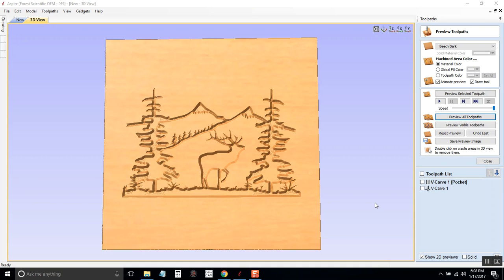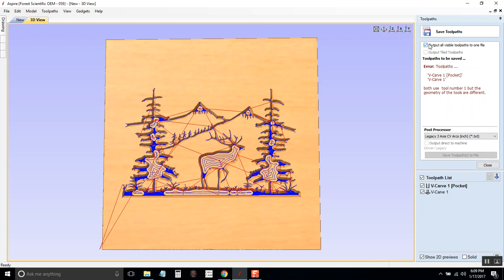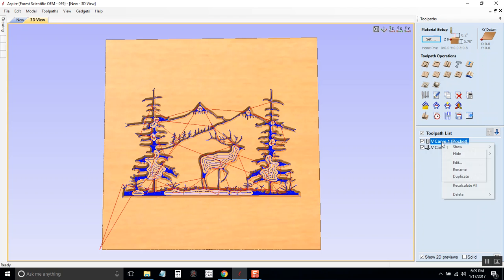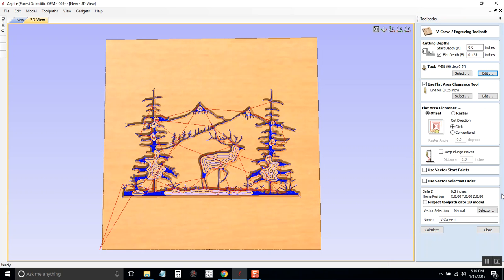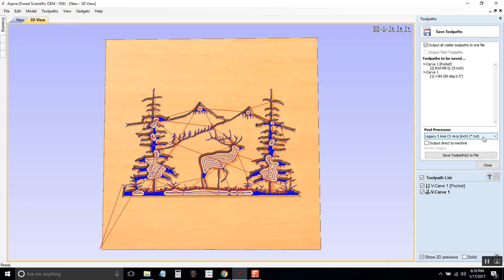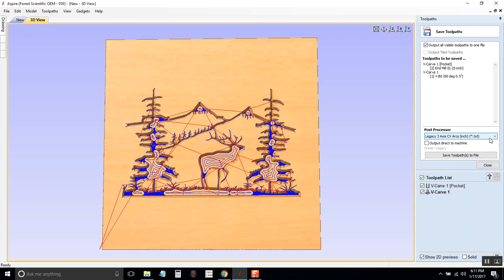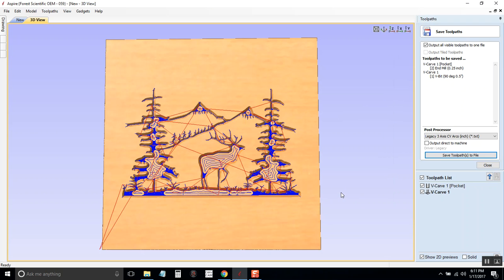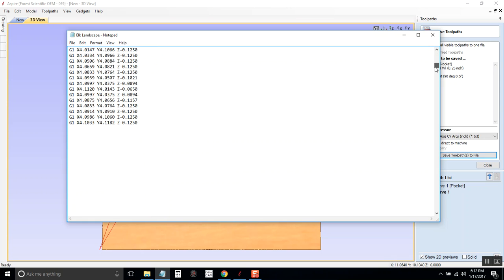4 Save Toolpath to G-code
This is the fourth video in a series of four videos.  They will guide you from creating a new file for the first time in Aspire to creating and sending a toolpath to a CNC machine.